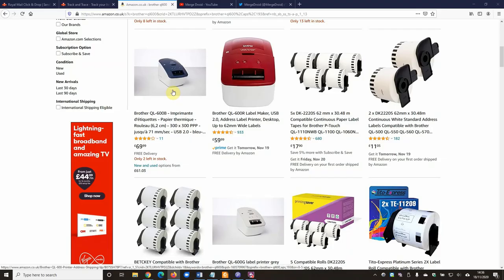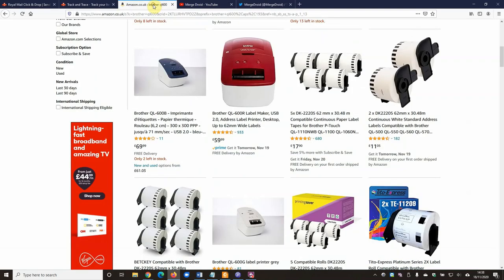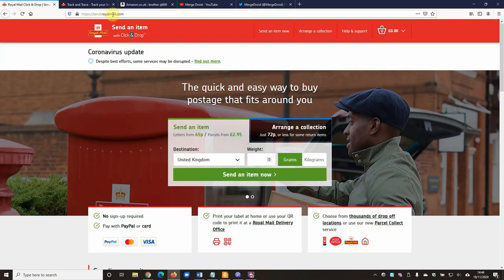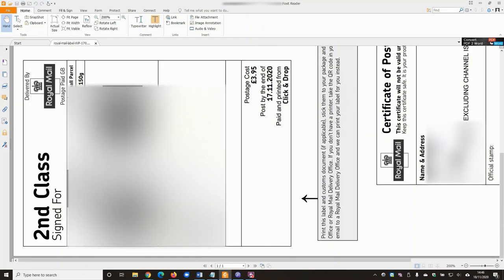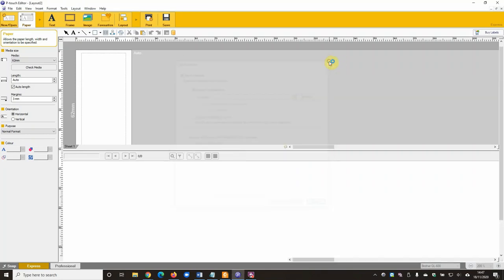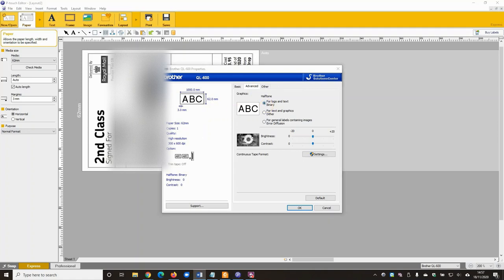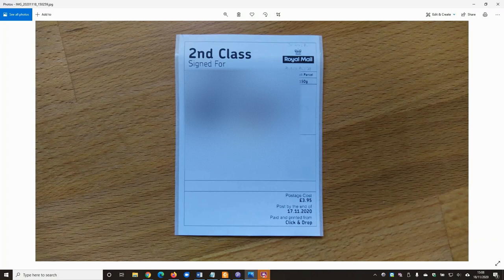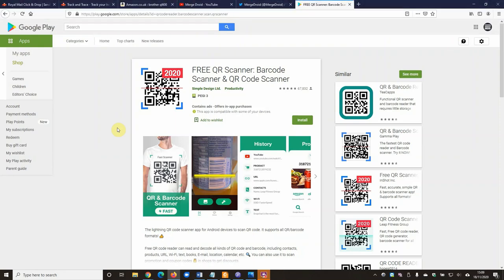How to Use the Brother QL-600 Thermal Printer for Royal Mail Tracked QR Code/Barcode Postage Labels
* Brother QL-600B (red), (blue).
* Slightly newer Brother QL700
* Label rolls

You can also see my other videos on the Brother QL-600 / QL-700 etc and printing postage labels (e.g. for Hermes, Amazon FBA / UPS, a further update on Royal Mail Click and Drop) in my playlist

In this video I'll show the method I used to successfully print Royal Mail postage labels form their online 'Click and Drop' website service that scanned fine using both their QR code and barcode.

Free QR and barcode scanner that I tested with on my Android phone I'm sure there's something similar for Apple.

If more convenient - Buy from Argos (item - 7659746) or Currys (item 10198918) or John Lewis (item 5117833), typically £59.99.

* Download the Brother QL-600 etc P-Touch Editor software and manual

Timestamps:
00:00 - Start
00:00 - Video Intro
00:00 - The method
00:00 - Video outro